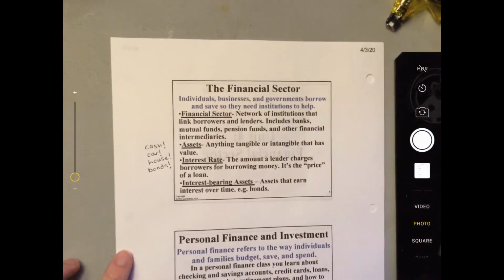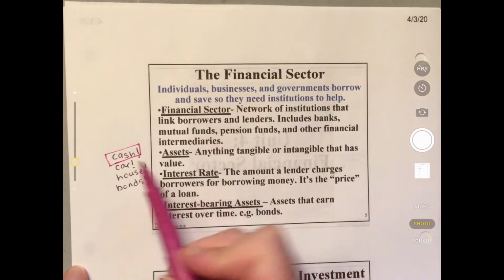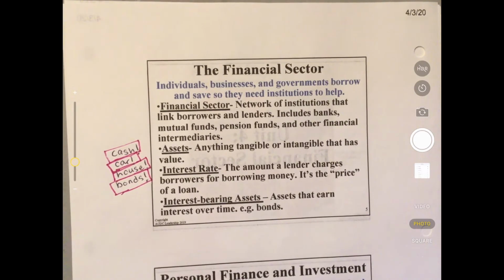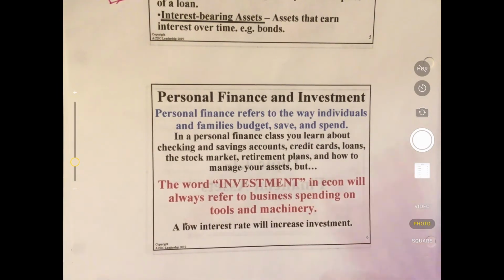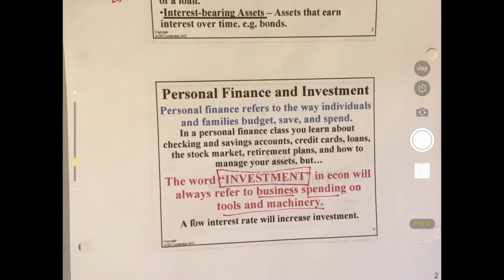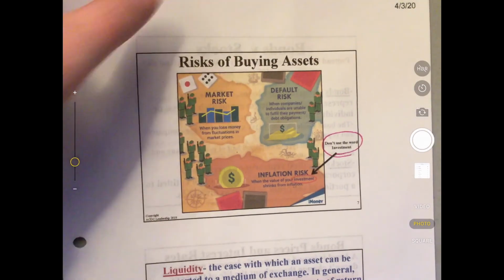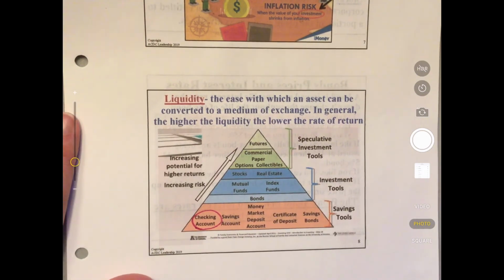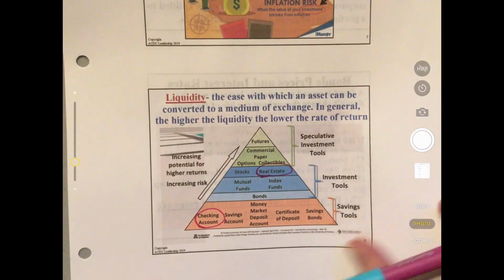4.1 Financial Assets Part 1